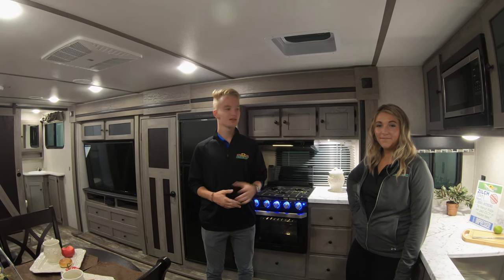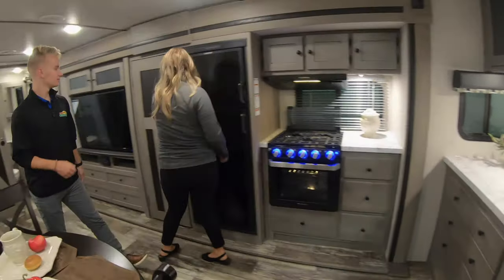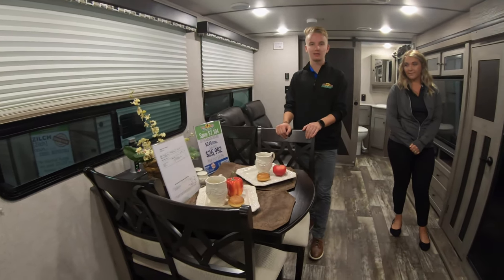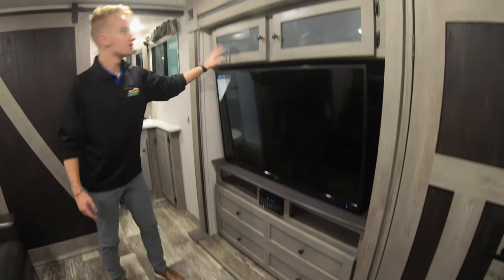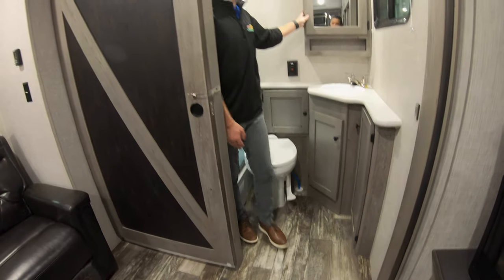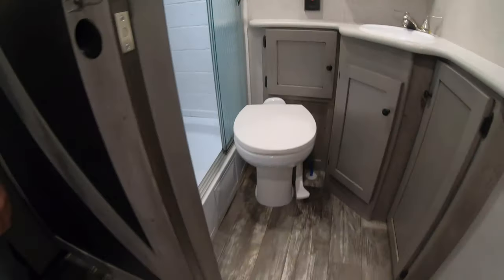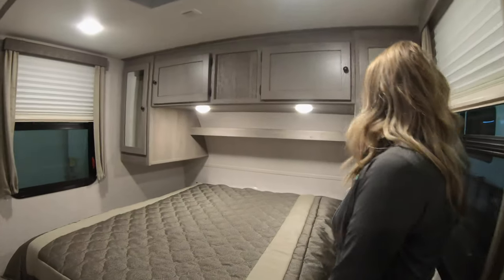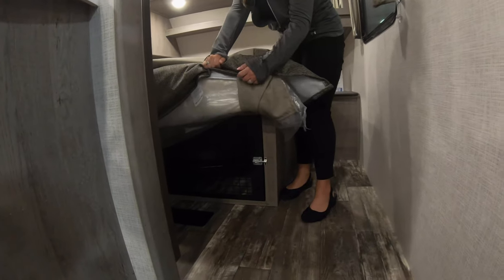The Outback 280URB Travel Trailer Review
In this weeks Walk Thru Wednesday we do a review of the Outback280URB travel trailer.

Uncommon comfort. Stunning features. Innovative amenities. At Keystone Outback, details matter. We are passionate about crafting each and every one of our full-sized and ultra-lite travel trailers to include inventive details that surprise and delight our owners. From small things, like new built-in pet kennels (in most models)- to big things, like larger windows that bring in the natural beauty of the outside. Outback continues to redefine the camping adventure.

    ASA back-up camera prep
    Extended living space with adjustable awnings on all models
    All-new designer-inspired decor featuring contemporary finishes
    Pet Kennels built into bed bases